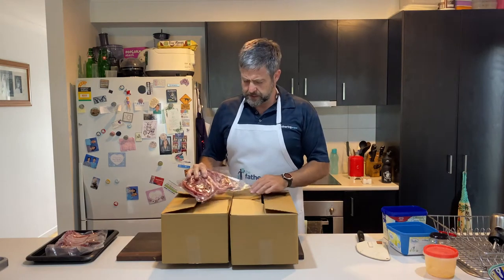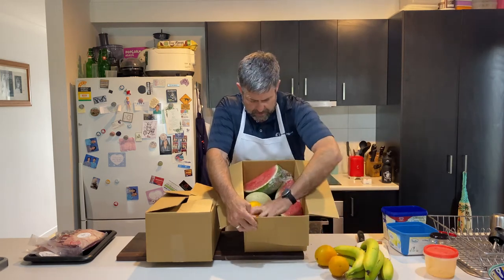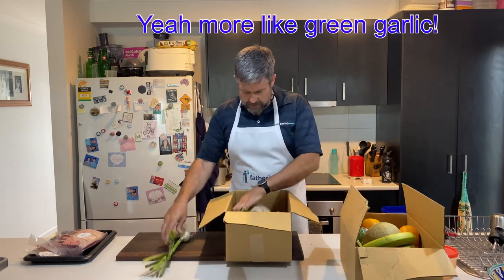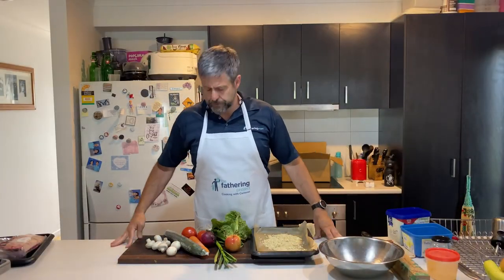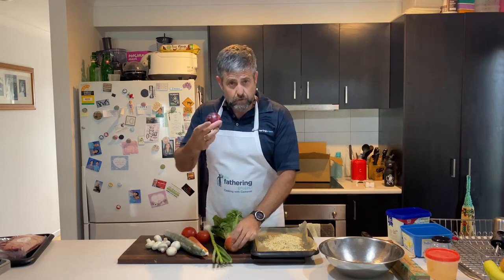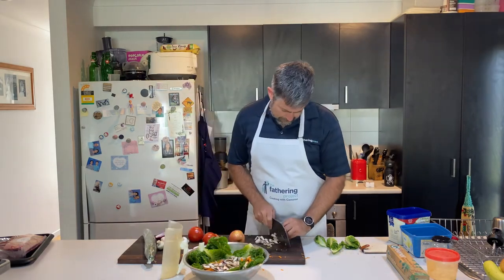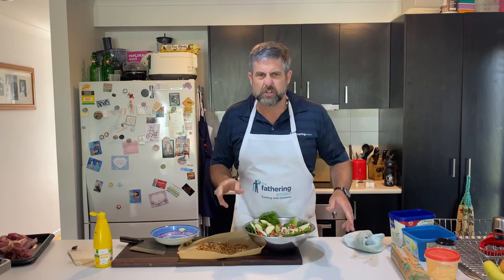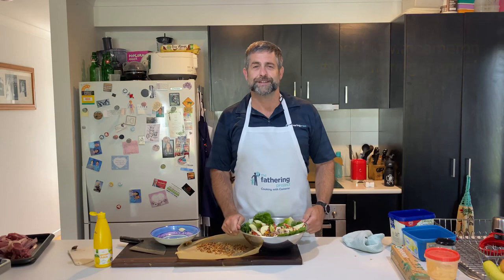Cameron cooks up a perfect backyard BBQ for Boxing Day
Welcome back to cookingwithcameron on The Fathering Channel.

Cooking with Cameron –Boxing Day BBQ
Dads Apron up for a tasty Back Yard BBQ